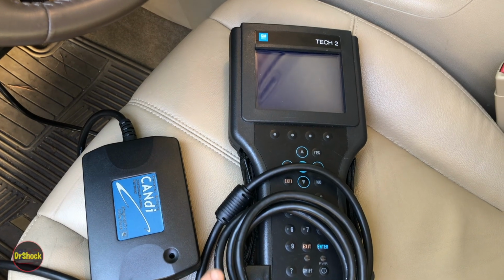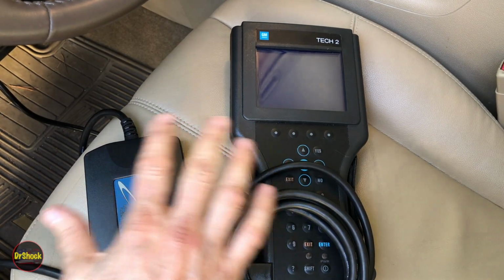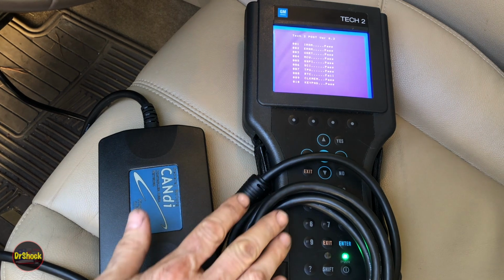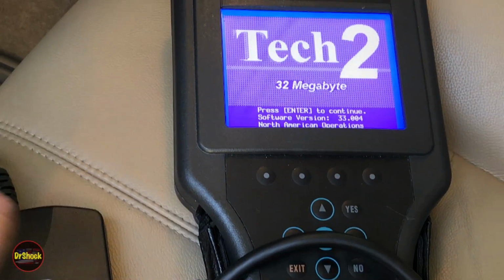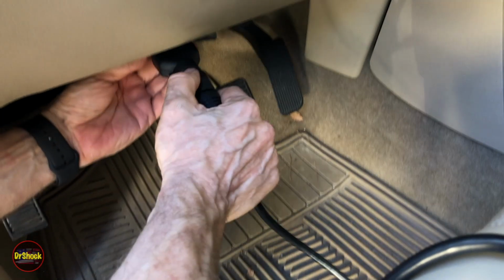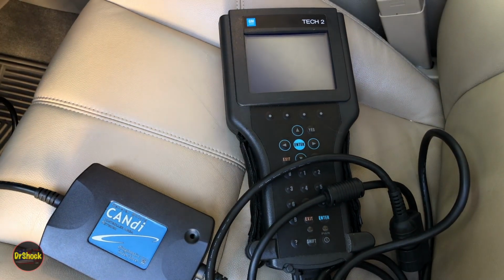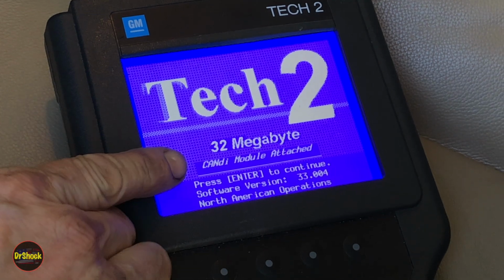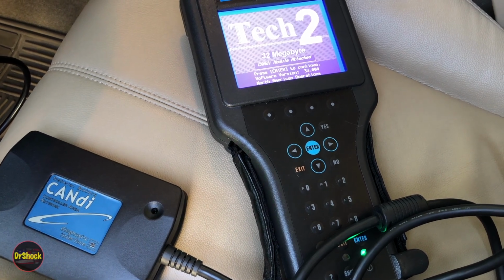Tech2 Scan Tool CANdi Interface Module Not Recognized / Attached Diagnosis and Repair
In this video we go over a problem that affects Chinese knock-off, or clone, versions of the Bosch Tech2 scan tool for GM vehicles involving the optional CANdi interface module attachment.   The CANdi interface module allows the older Tech2 tool to be used on newer vehicles with CAN (controller area network) bus communications.   After some time of usage though, the cloned versions of the CANdi interface module connecting cable(s) will develop an electrical fault where they are no longer detected as attached by the Tech2.  Instead of the CANdi module being recognized as found message will _not_ show up on the main Tech2 boot screen anymore.  In this video we demonstrate this problem, and an effective and factory correct repair for the root cause.

Tech2 CANDi replacement cable set (Vetronix 02002792 and 02002793)

CANdi interface module (full replacement unit)

*NOTE:* In _some_ more _rare_ situations the problem can instead be within the main Tech2 cable or DLC connector instead:

Tech2 main replacement cable (Vetronix 02003214)

Tech2 OBD2 DLC connector adapter (Vetronix 02002955)

J-B Weld 2oz 8265S

Chapters:
0:00 - Problem overview
1:27 - Disassembling the CANdi module
2:10 - Root cause discussion
3:15 - Repairing the CANdi module
5:13 - Other cable test & debug considerations
7:10 - Testing the electrical repair
7:58 - Repairing the screw mounts on the CANdi cover
9:32 - Reassembling the CANdi module